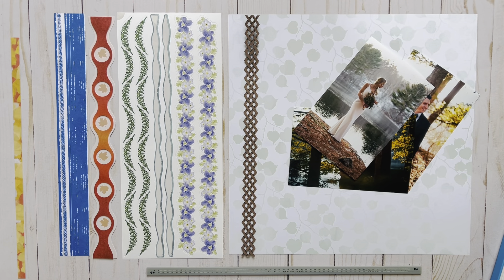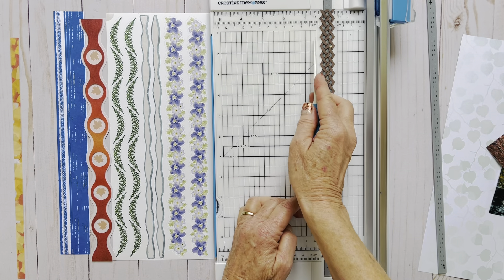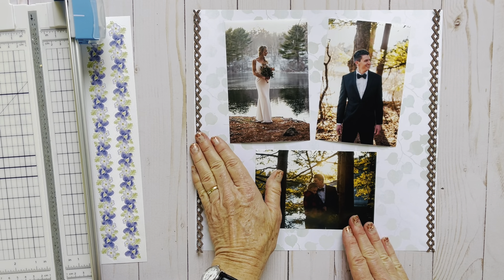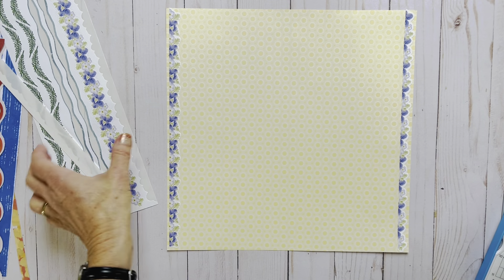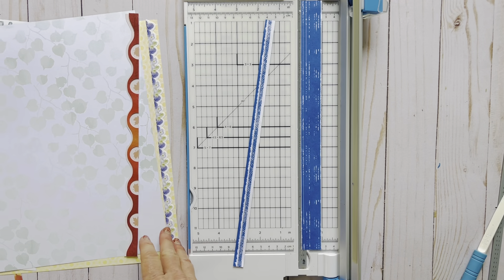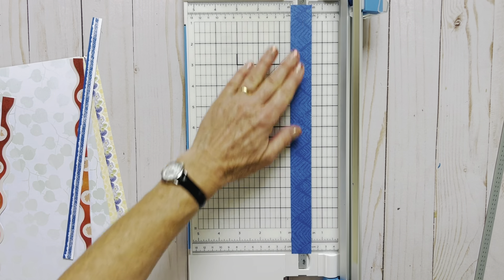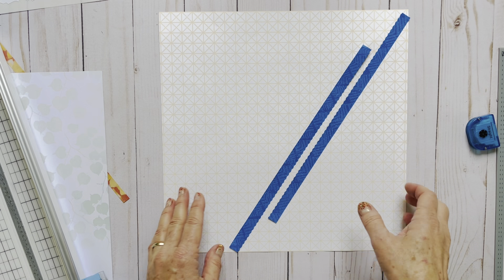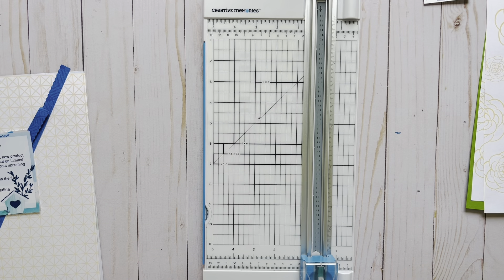Sticky Mat, cut in half Hack!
Are you tired of trying to cut long laser borders, border stickers or small pieces of paper and having them MOVE on you? SO frustrating!
Cut your embellishments, cut your stickers, make skinny papers even skinnier. This Hack will make you smile. Hey, also no need for sticky note extenders for this technique!  There's more: also a place on the trimmer to store your Sticky Trimmer Mat so it's handy and ready to use.